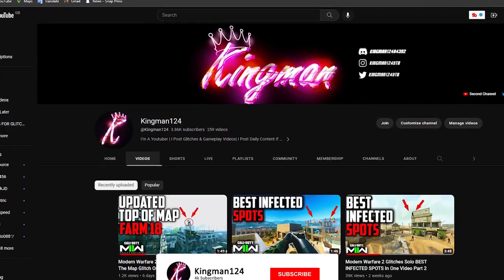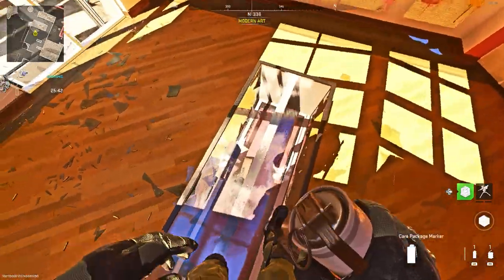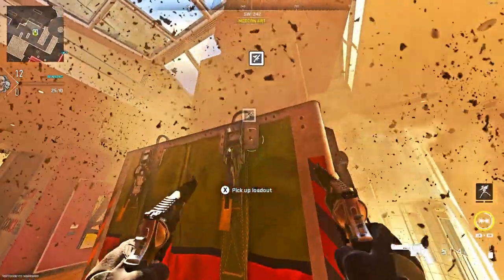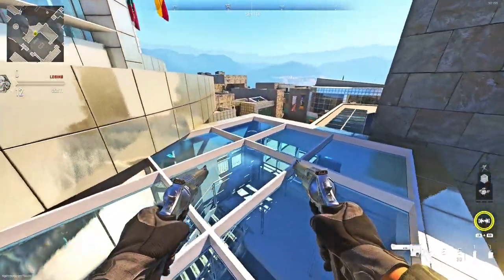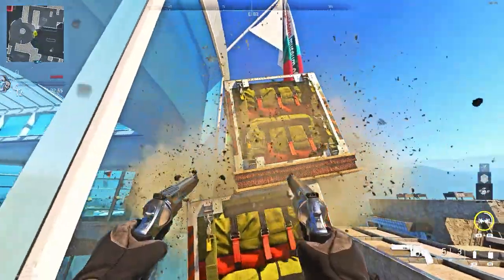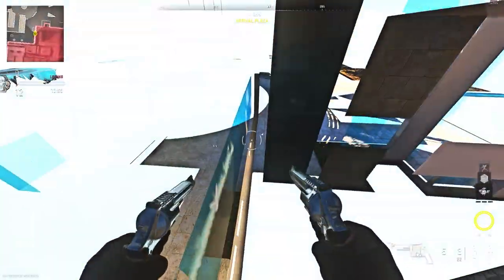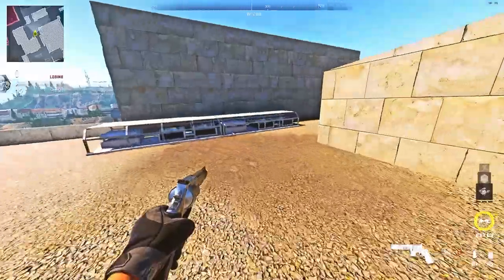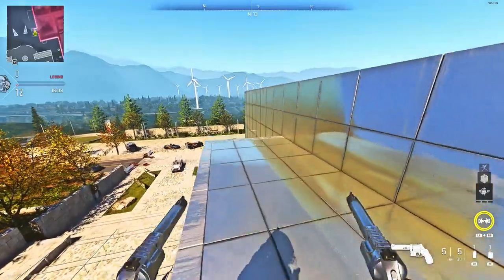Modern Warfare 2 Glitches Solo Top of The Map On Valderas Museum Working Online !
Founders:
Social Medias Below:
Song Today:
When you are using this track, please add this in your description: